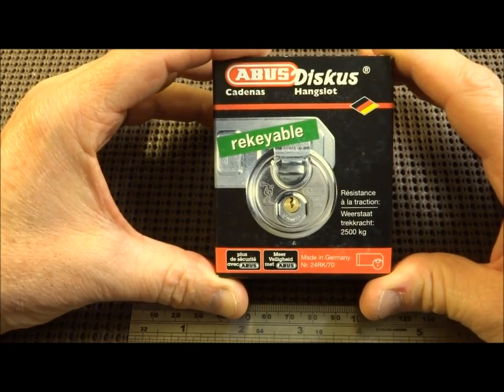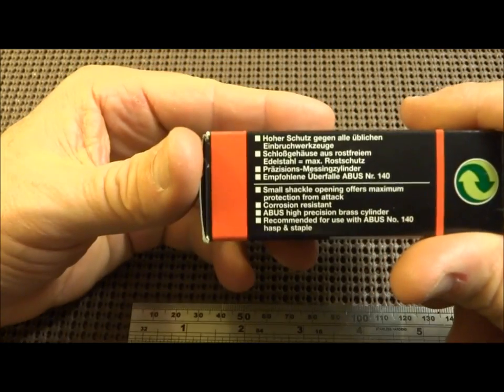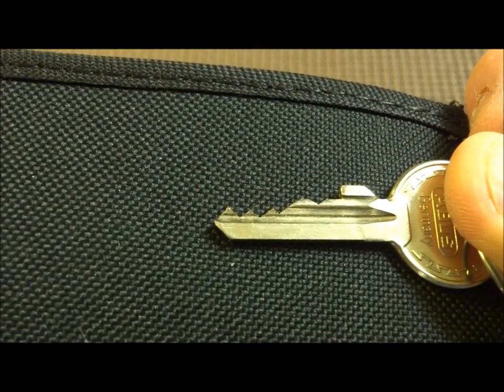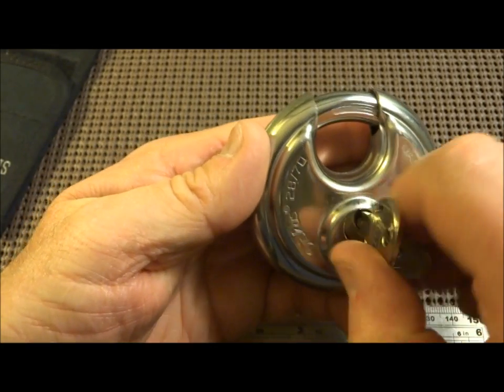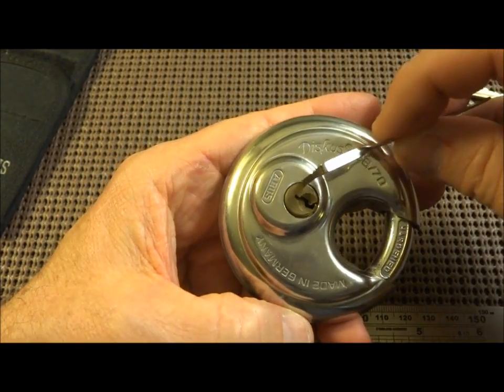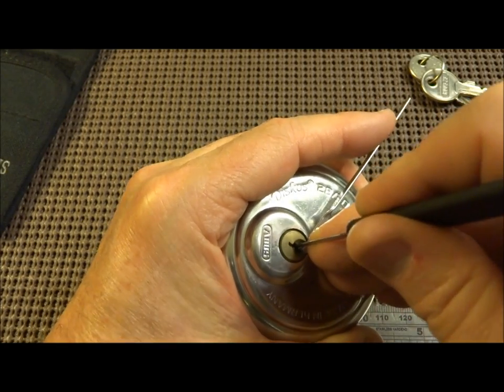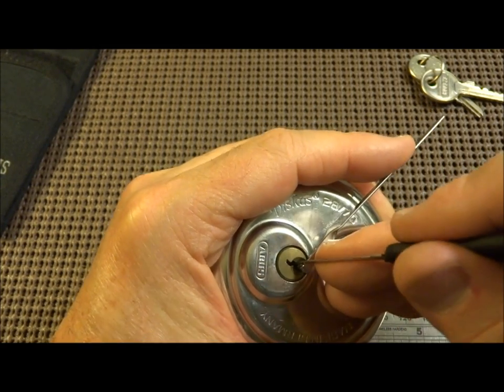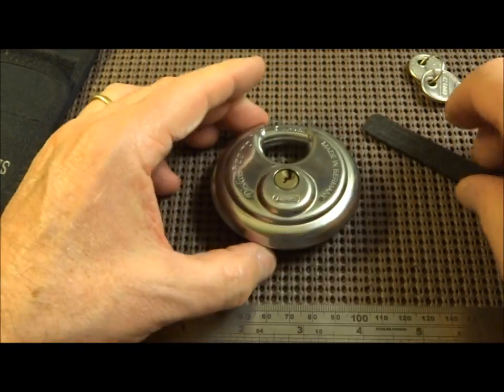(75) Abus Diskus 28/70 Padlock Picked Open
Abus Diskus 28/70 Padlock Picked Open

Outro Music